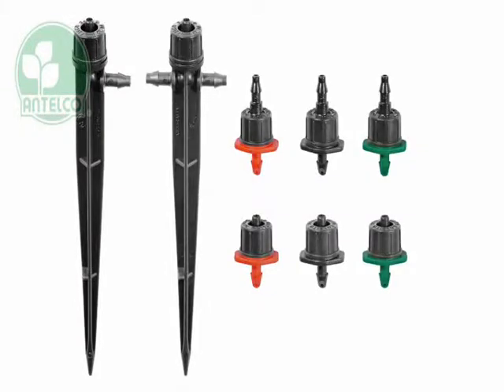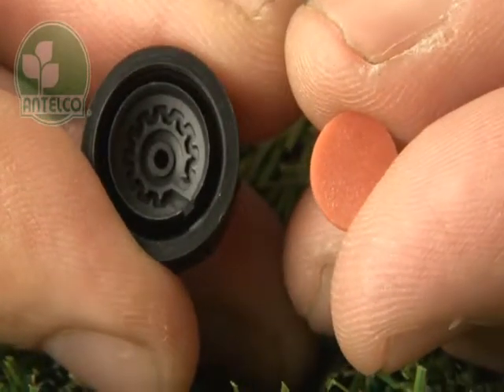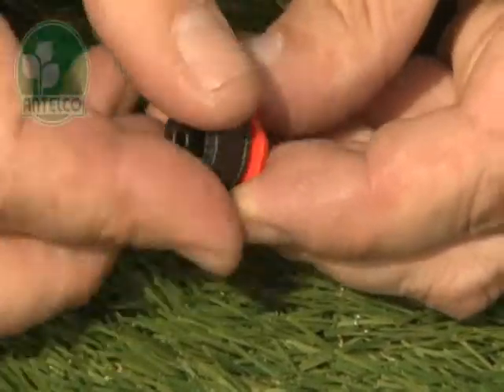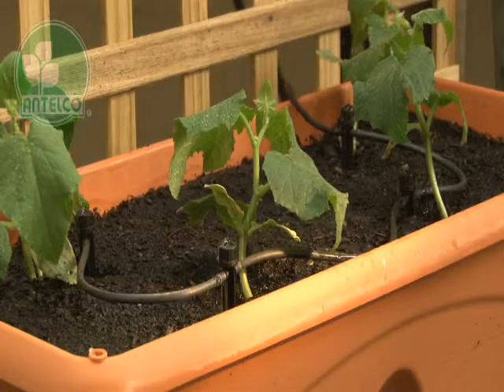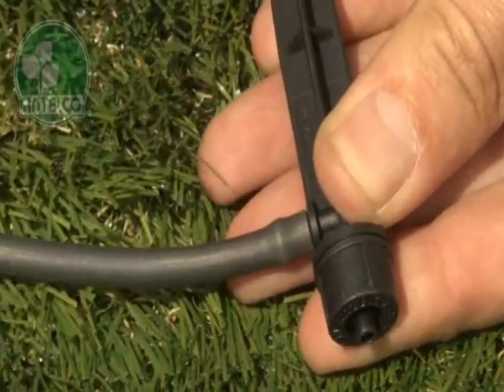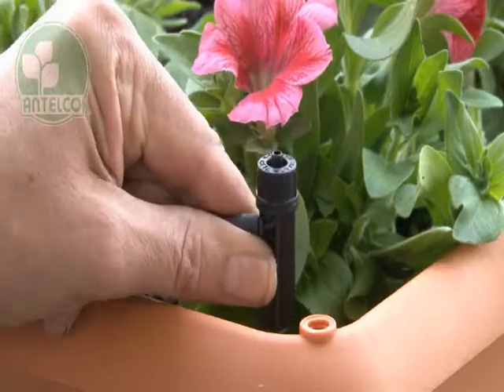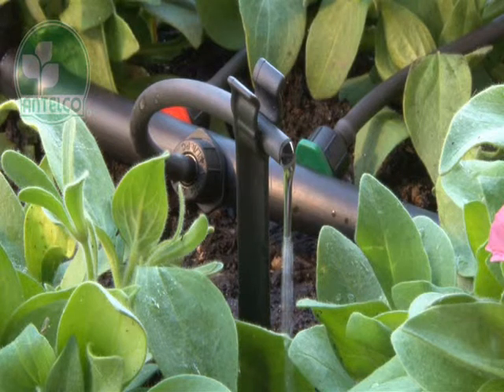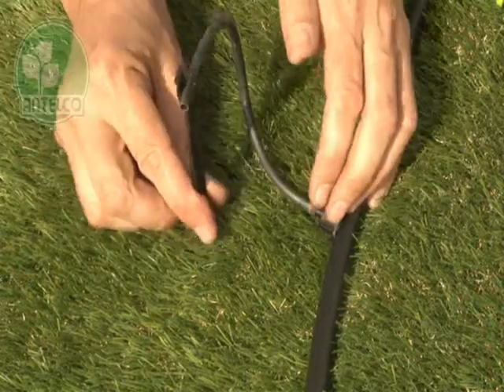City Irrigation Antelco Ceta Dripper Installation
Perfect for Pots and Hanging Baskets,Ceta Drippers by Antelco are easy to use and are available in various flow outputs- 2 or 4 litres per hour.